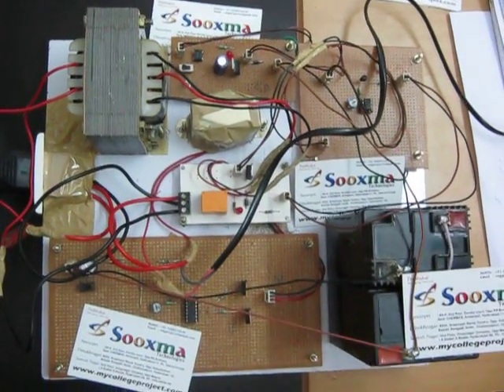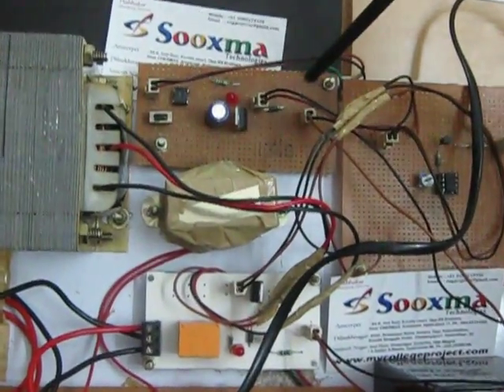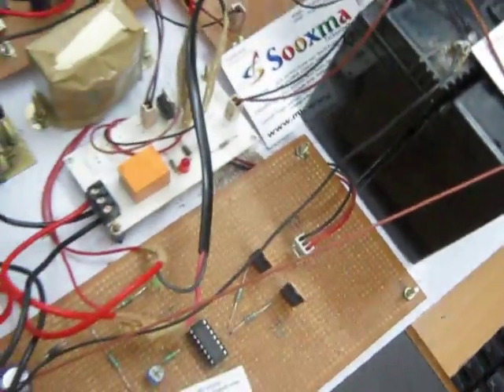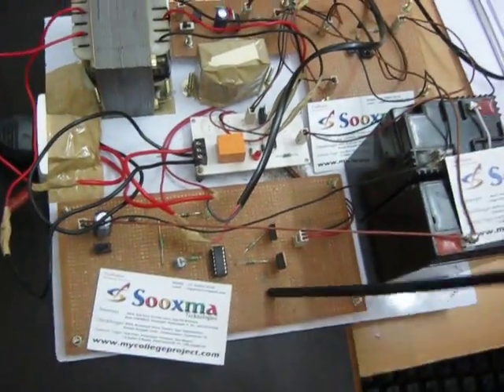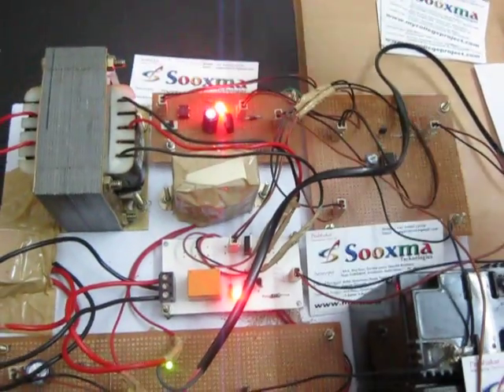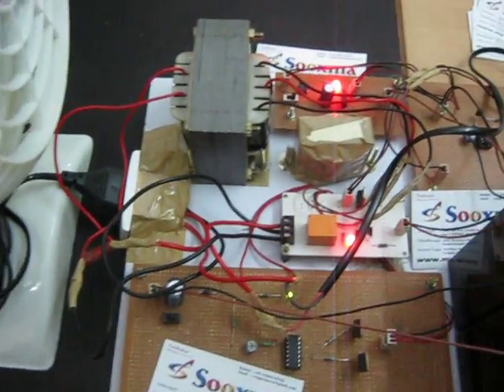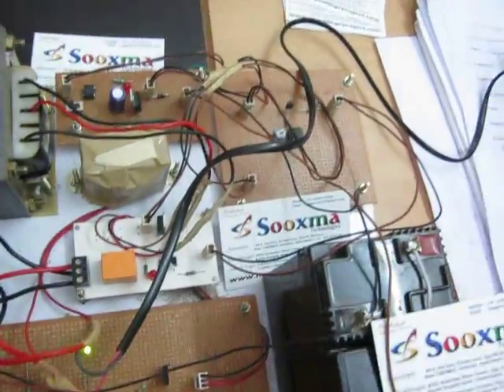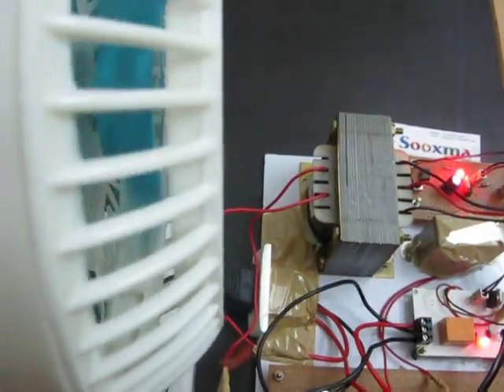Mini UPS system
Hyderabad, India.

"MINI UPS SYSTEM" (AC Fan)
This is a non microocntroller based project related to EEE

AIM: The project aims in designing a mini UPS system that can be used to run the electric load (exhaust fan) when the mains supply is OFF.

Blocks: 230 v AC power supply, charging circuit, sensing circuit using comparator, battery (12 V DC), switch, load(AC FAN).

Working: Our project "Mini UPS System" is mainly intended to design a mini UPS system. This project uses comparator IC (LM358) to detect the over load, an inverter for DC to AC conversion, charging on and battery low conditions. CFL loads are suggested for this project, as they consume low power and produce high intensity of lighting.
 A rechargeable 12V battery is used to store the energy during power availability. The back up time depends on the battery ampere -- hour rating. This inverter can show the battery low condition and over conditions by 5mm LED indicator circuit.
The battery is connected to the inverter. This inverter is used to convert the 12volt DC to the 230 Volt AC. This 230 volt AC voltage is used to activate the loads. Here we are also using conventional battery charger unit to recharge the battery. In this project we are using regulated 5v, 750mA power supply for micro controller unit. 7805 three terminal voltage regulator is used for voltage regulation. Bridge type full wave rectifier is used to rectify the AC output of secondary of 230/12v step down transformer.

Advantages:
1. This system helps in providing uninterrupted power supply.
2. Usage of rechargeable battery.
3. Inverter circuit design
4. Efficient and low cost design.
5. Easy to operate.
6.     These inverters play vital role especially in rural area